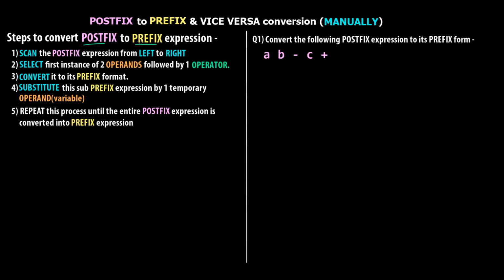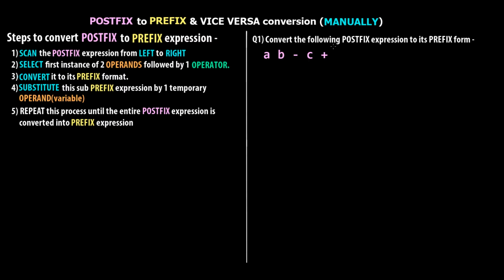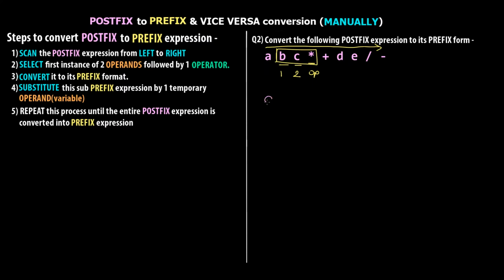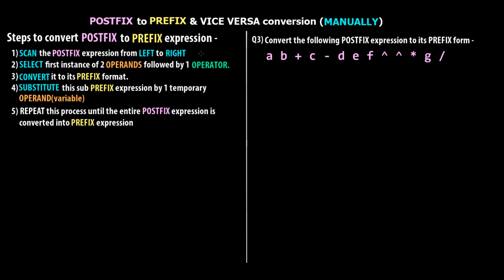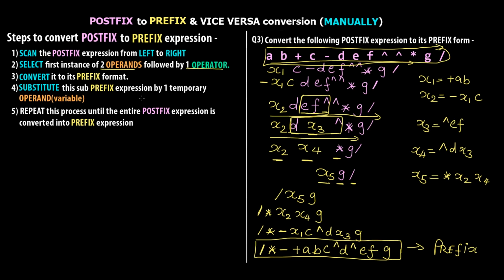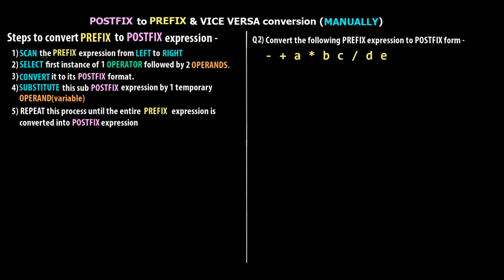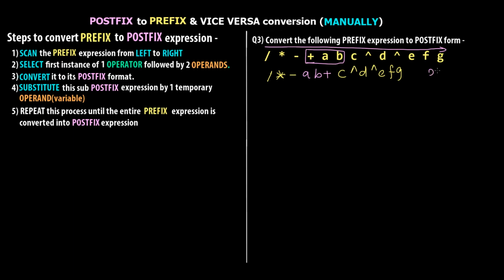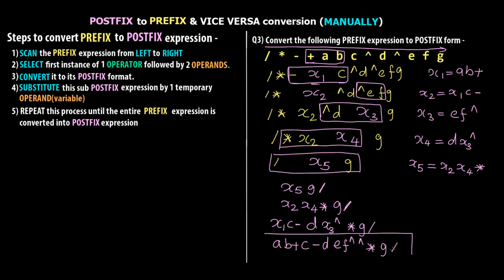Postfix to Prefix Conversion & vice versa MANUAL conversion (6 Solved Examples) | Data Structures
In this tutorial we will learn to convert an postfix expression to a prefix expression and reverse process without using stack data structure in a manual way. We will solve 3 examples each for prefix to postfix and postfix to prefix using manual steps.